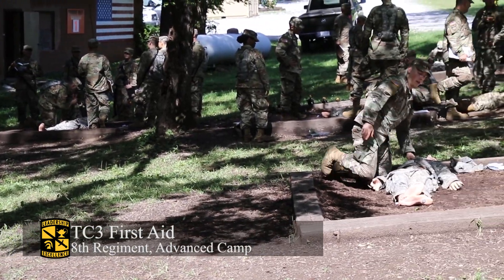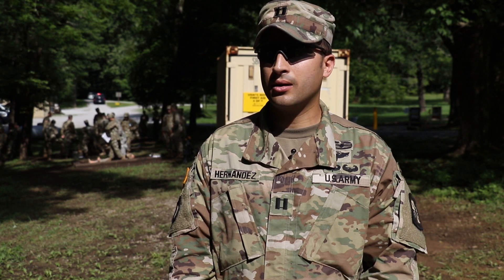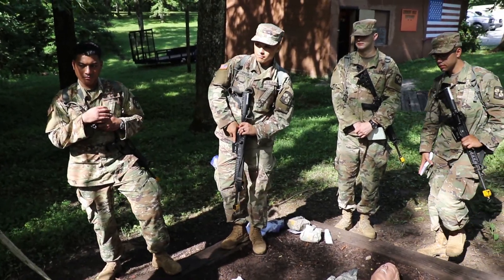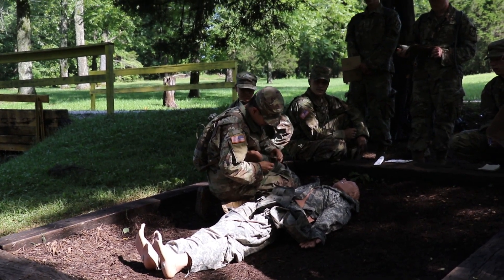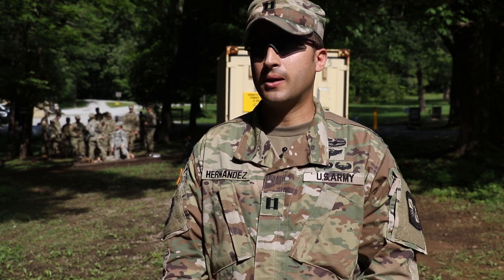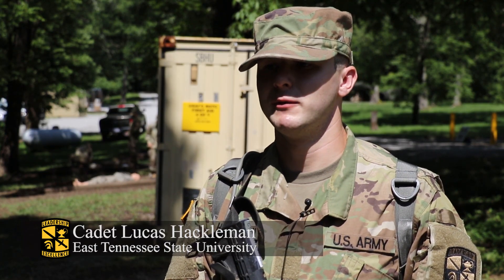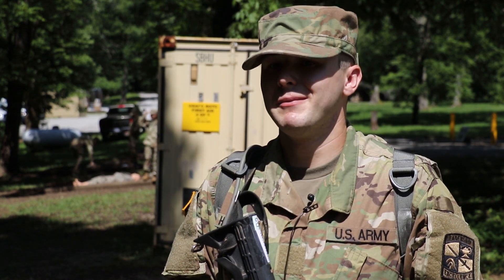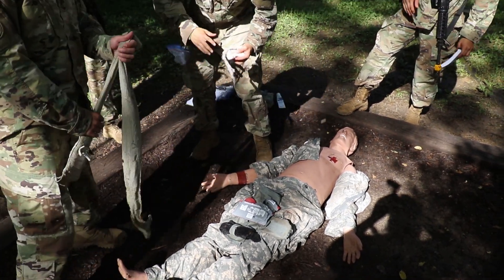TC3 First Aid | 8th Regiment, Advanced Camp 2019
8th Regiment, Advanced Camp Cadets learn the importance of First Aid, July 1, at Fort Knox, Ky.